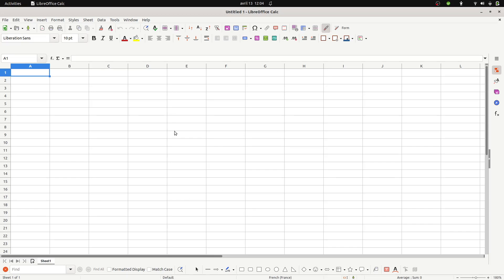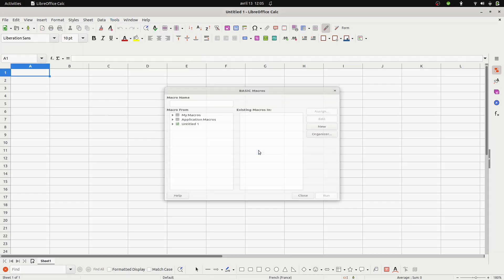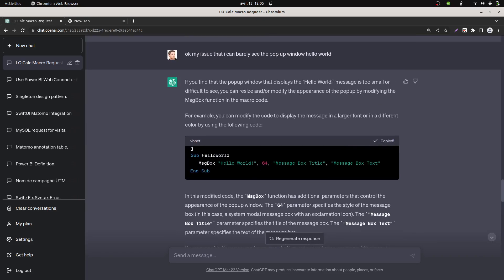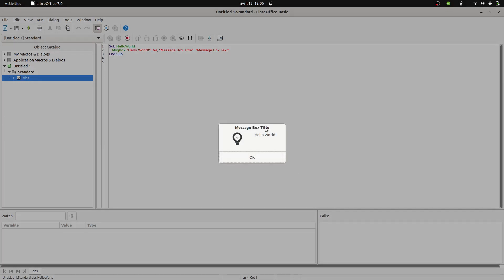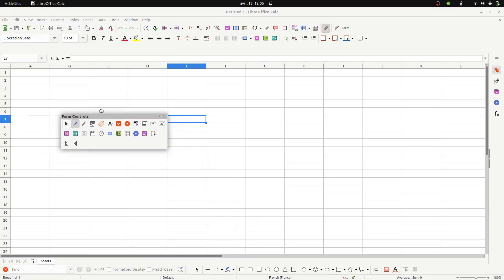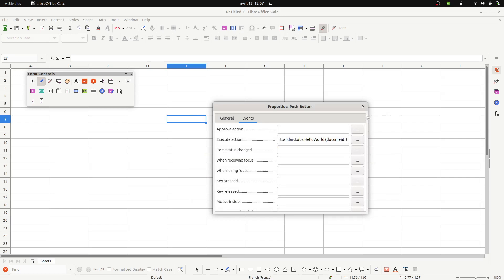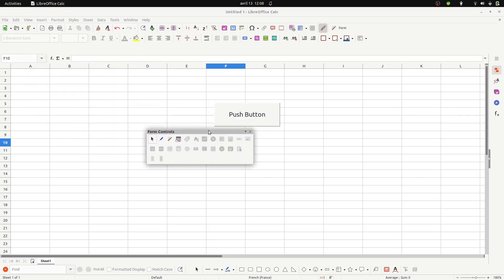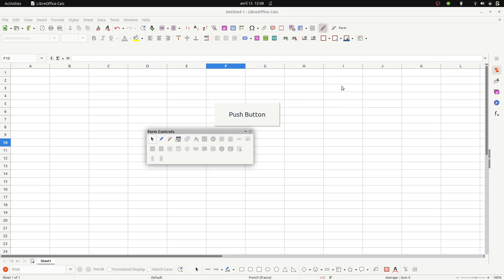How to create a macro in Libre Office Calc and run it with a button?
A simple tutorial about how to create a button in Libre Office Calc in order to execute the command with a button.